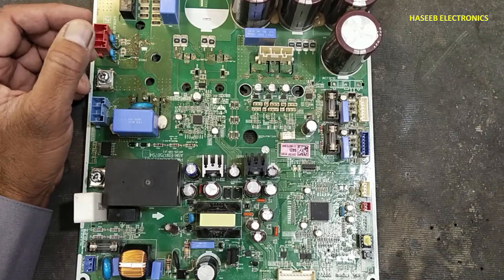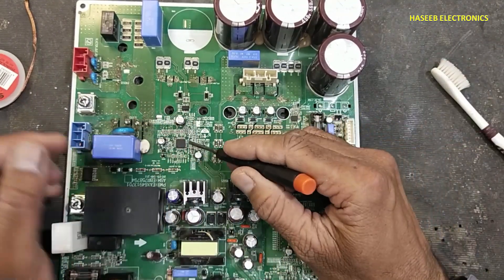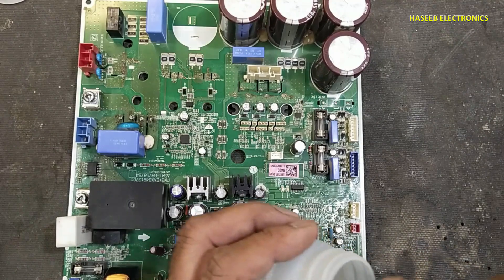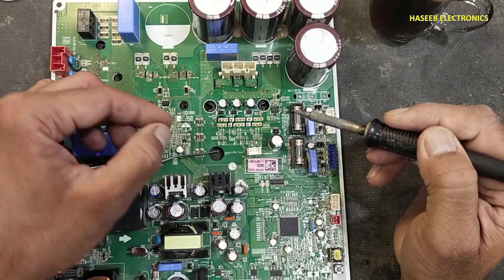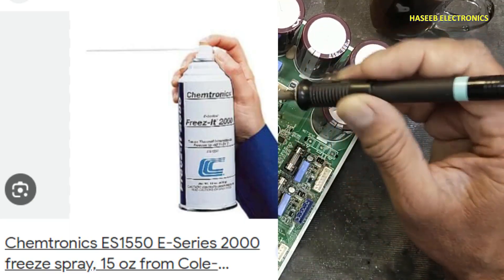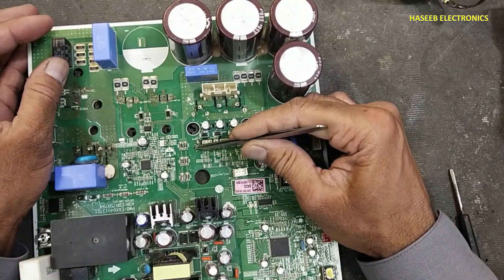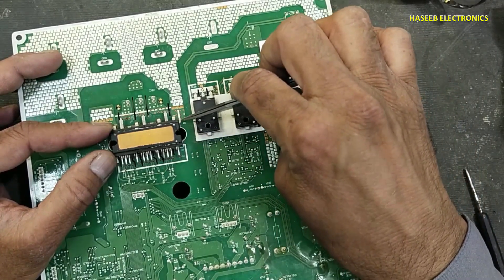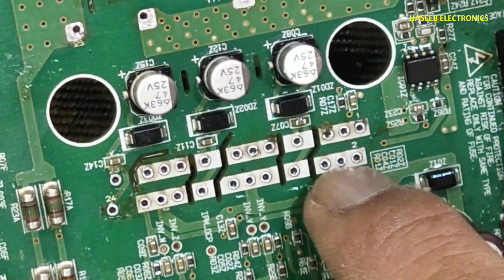{972J} Best method to desolder IPM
in this video number {972J} Best method to desolder IPM / Best way to desolder IPM/ Best technique to desolder IPM / How to desolder IPM perfectly. i demonstrated how to remove / unsolder / de-solder through-hole component. desoldering techniques

00:00 best way to desolder through-hole IPM from the board
00:26 desoldering techniques
00:47 using desoldering wick or desoldering braid  to remove IPM
01:13 desoldering using tooth brush
01:42 using manual desoldering pump / desolder sucker
02:14 using weller wr3m rework station to desolder / unsolder ipm